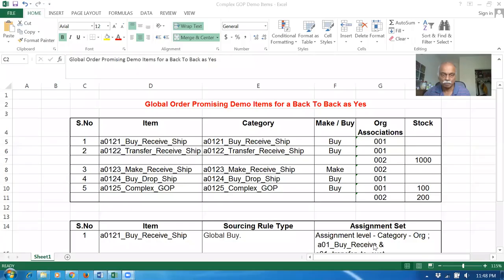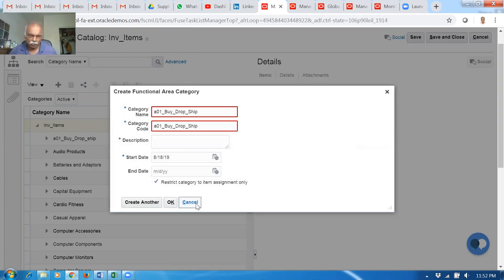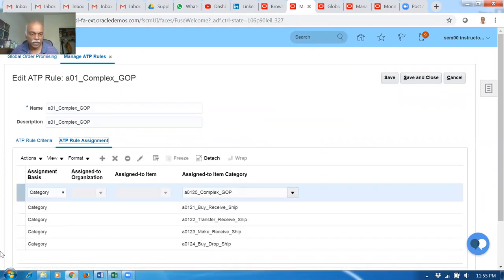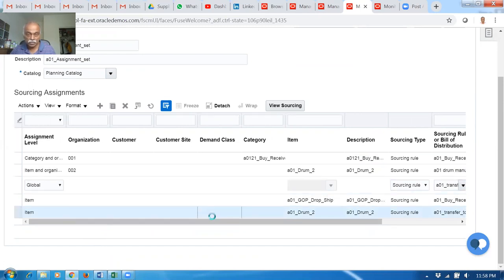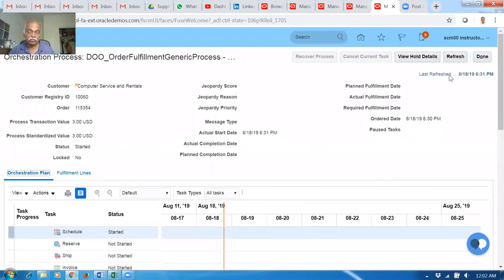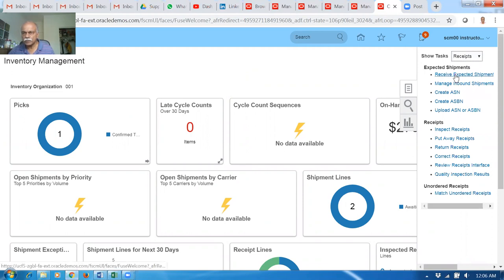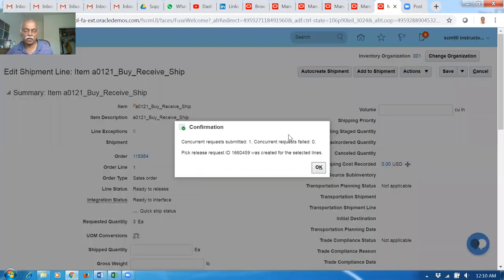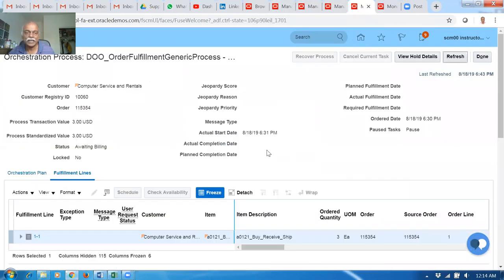Category Level Assignments Back to Back Buy GOP Fusion Applications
Oracle Fusion SCM Online Training,
Fusion Order Management Training Oracle Supply Chain Management Training - I will mentor you if struck...During Practice   oraclenana.com Best Online Cloud Fusion Training. Get trained from an expert implementer. Fusion Supply Chain training taught from grass root.